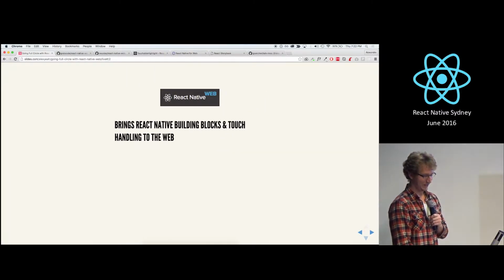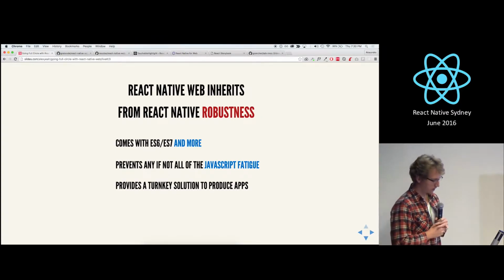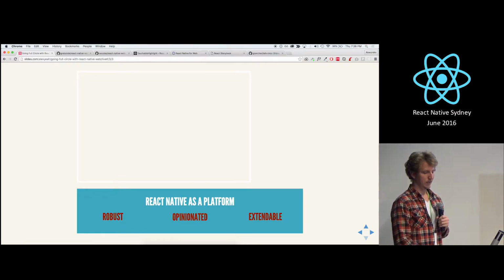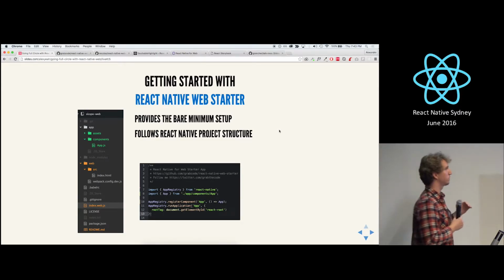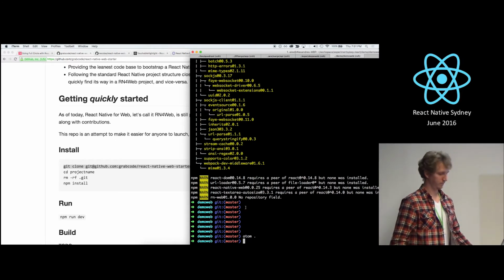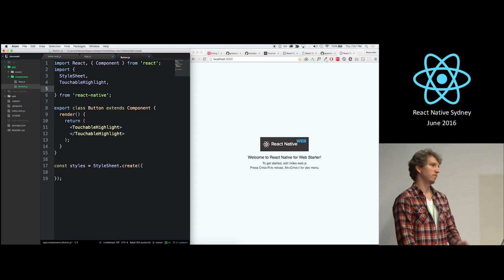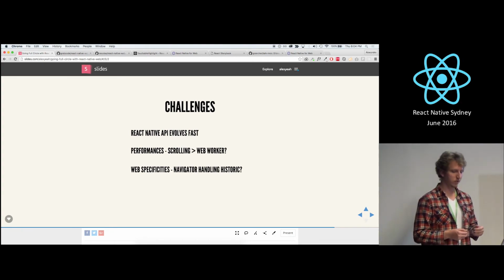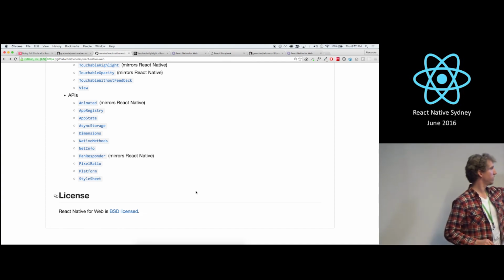Alex Girard - React Native Web - React Native Sydney Meetup 002